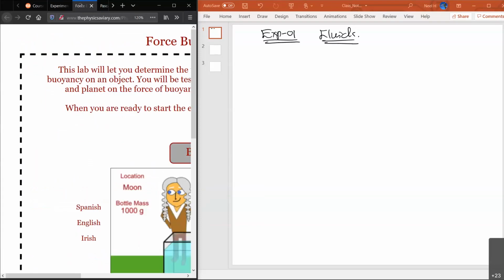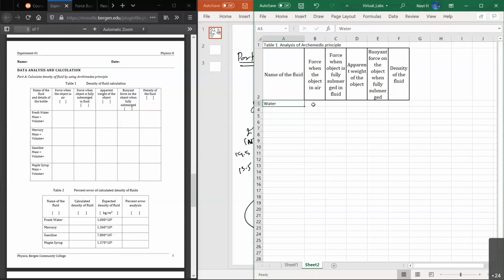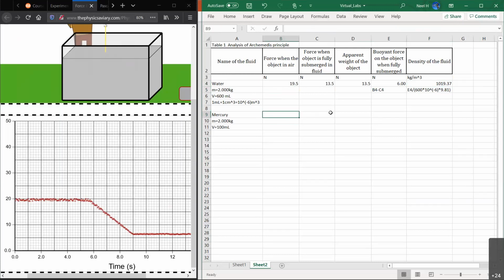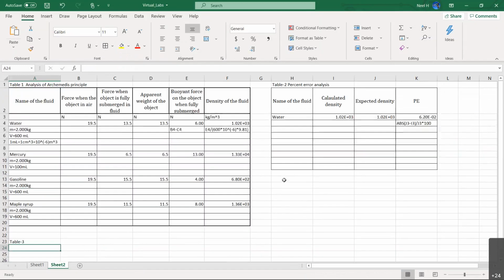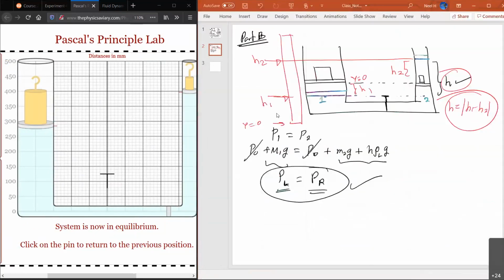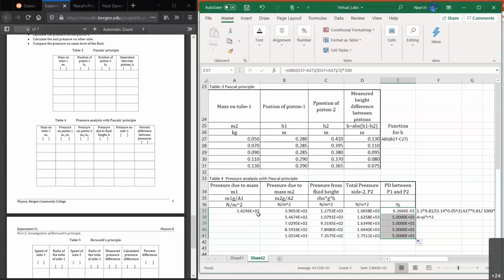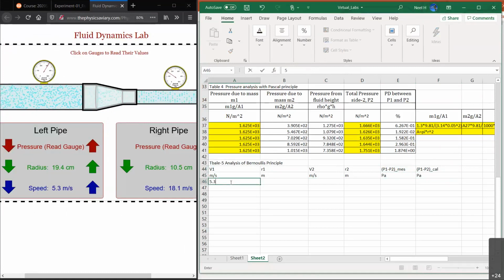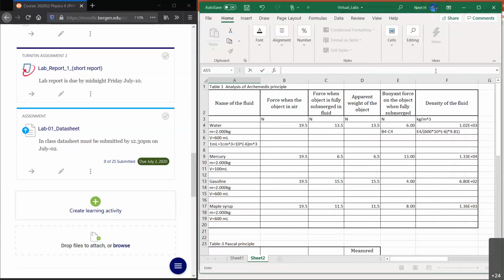Fluids: Archimedes, Pascal, and Bernoulli principles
Data collection from simulations.
Data analysis and calculations with excel.